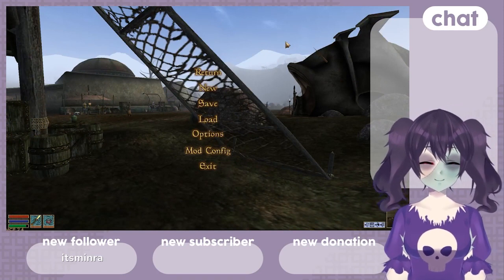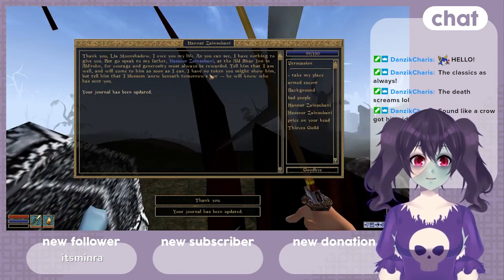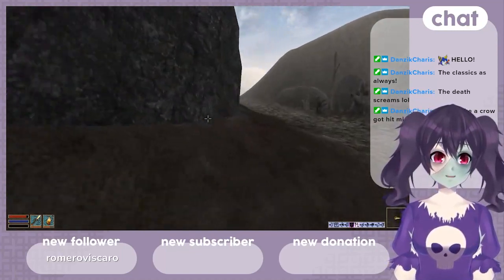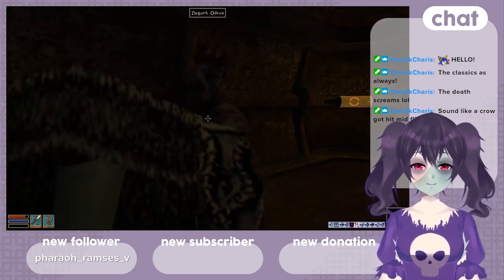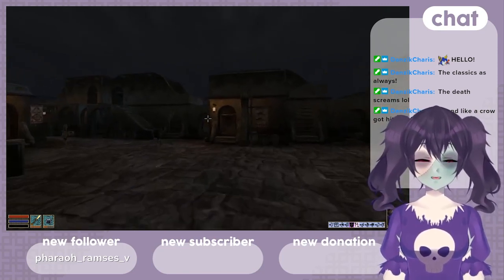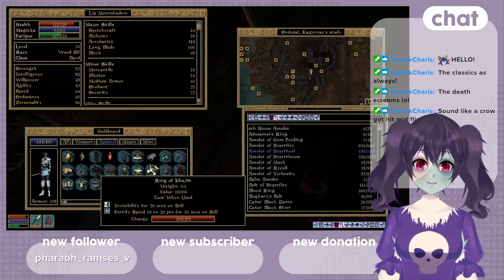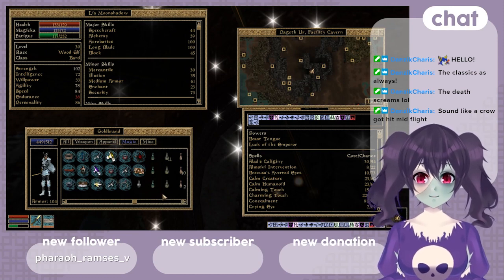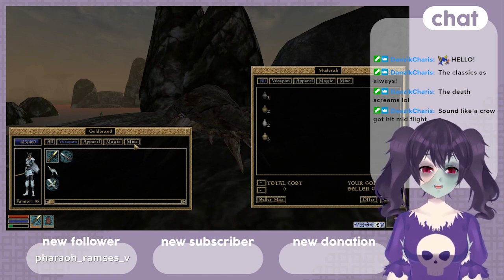[Morrowind] Climbing mountains